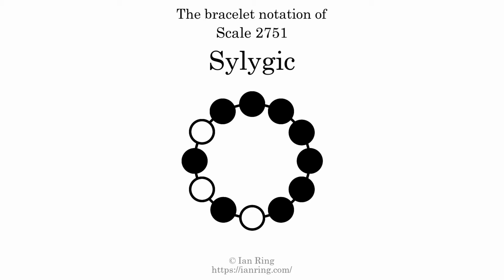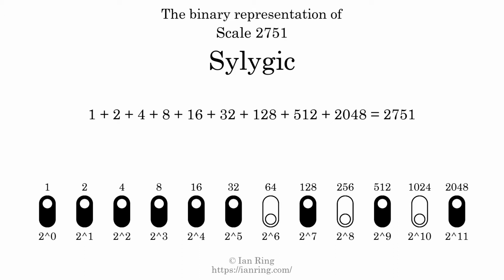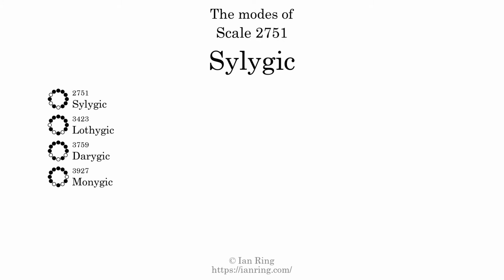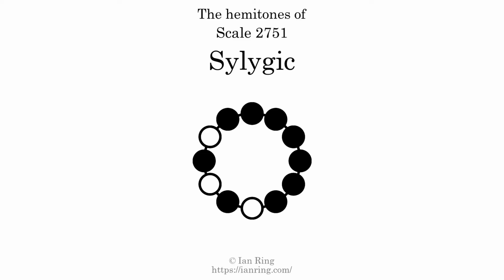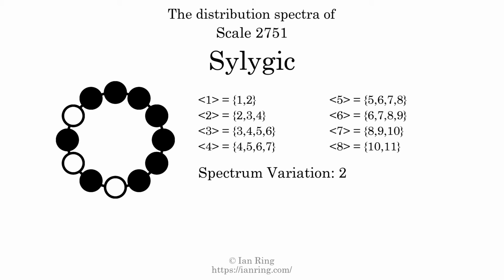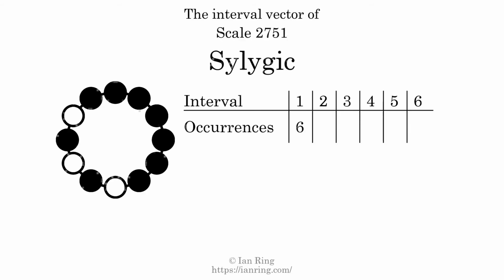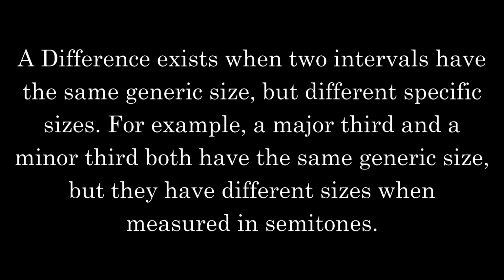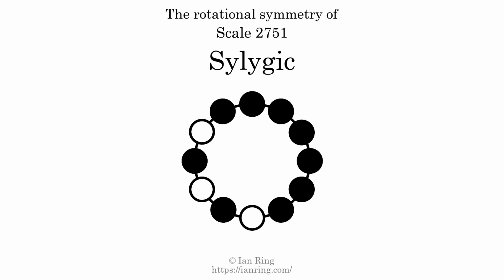Scale 2751: Sylygic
More than you will ever need to know about Scale 2751, an enneatonic scale also known as "Sylygic". Part of an enormous series of scale analysis videos by The Exciting Universe Of Music Theory.